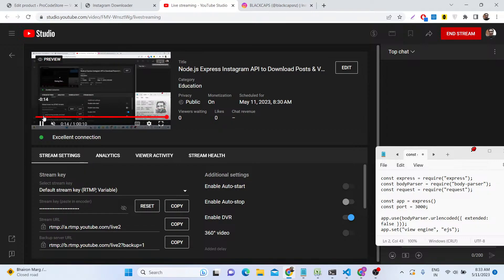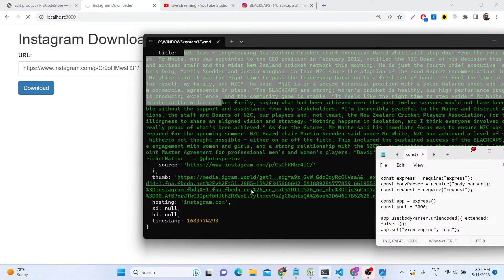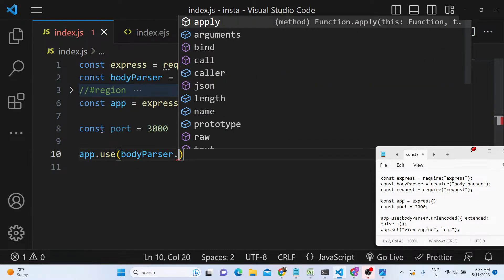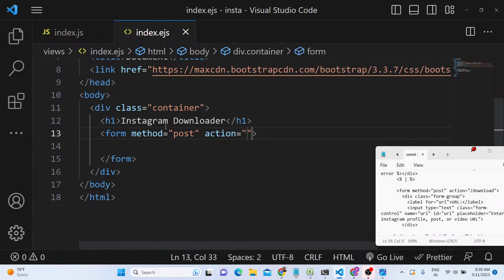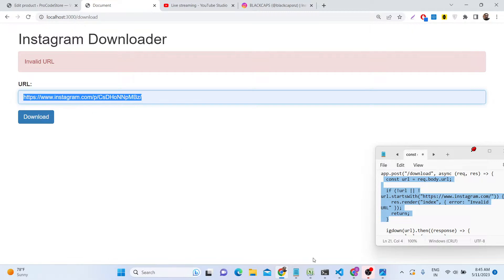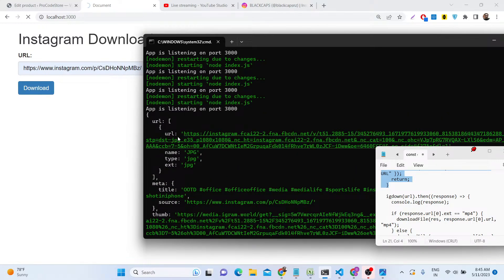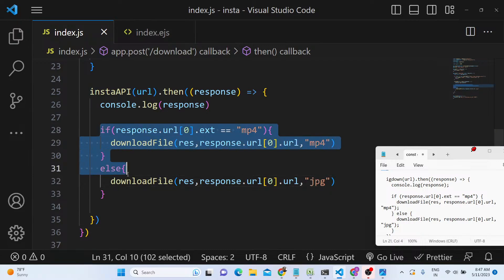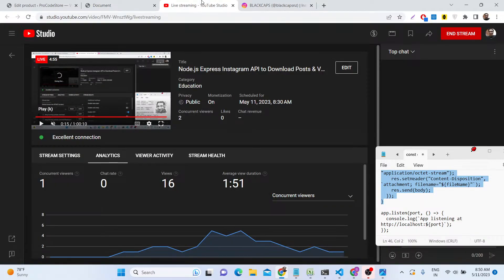Node.js Express Instagram API to Download Posts & Videos of User Using URL Using EJS in Browser